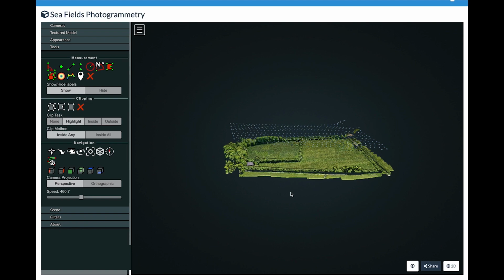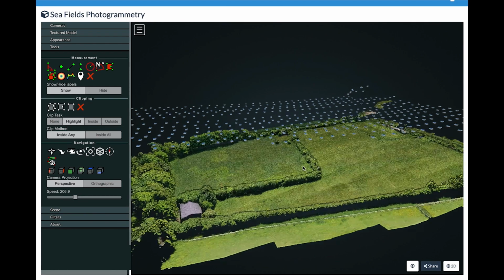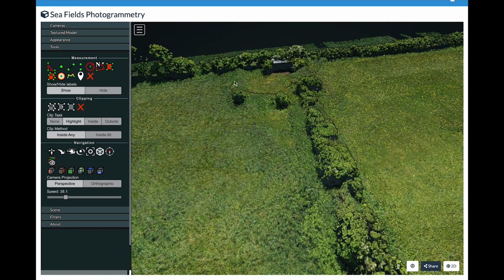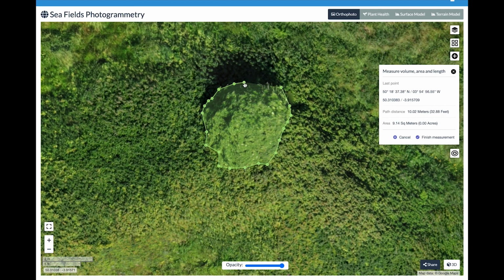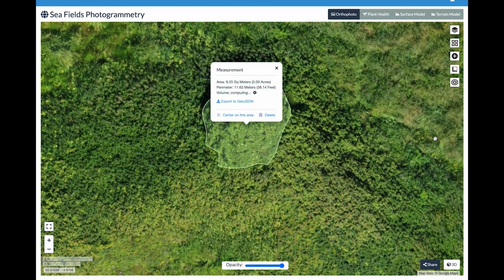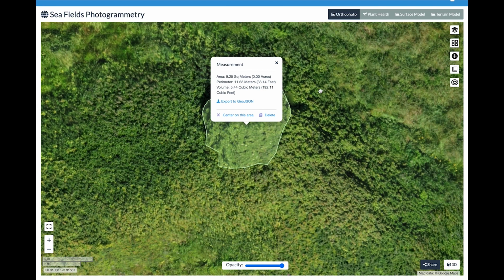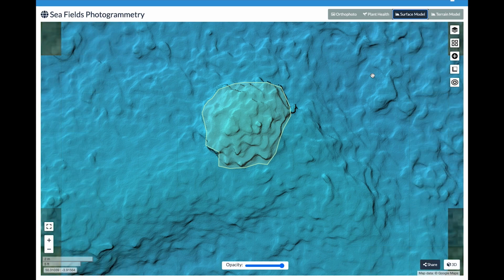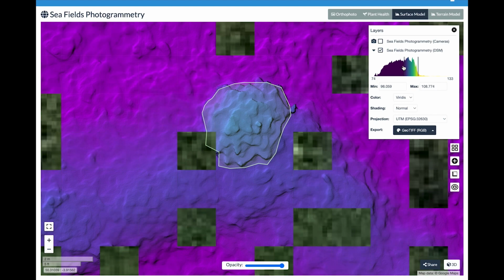Volume measurement, drone survey